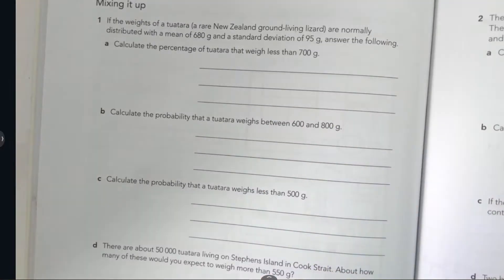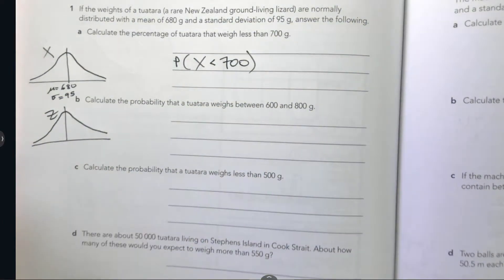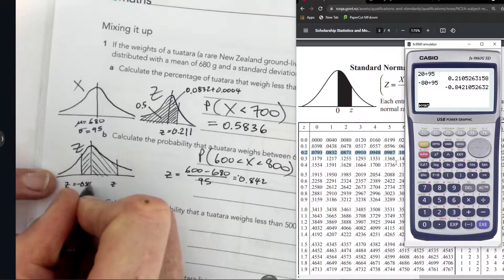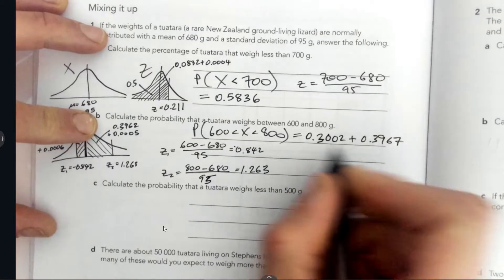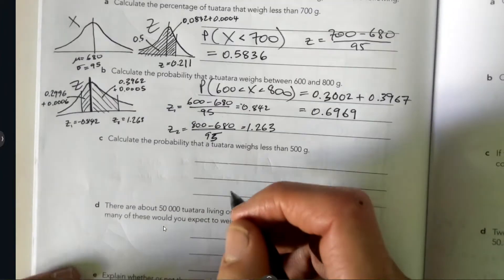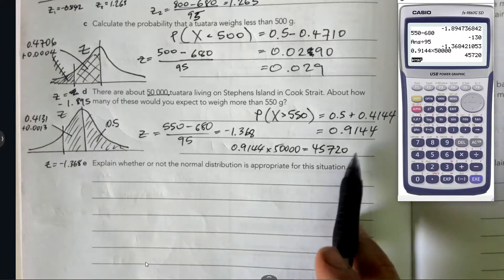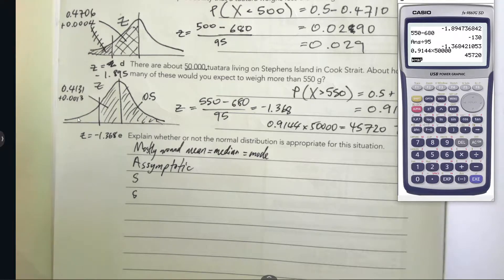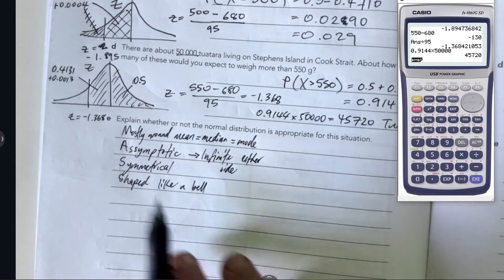P76 Walkermaths 3.14 Using Tables for Normal Dist. Questions